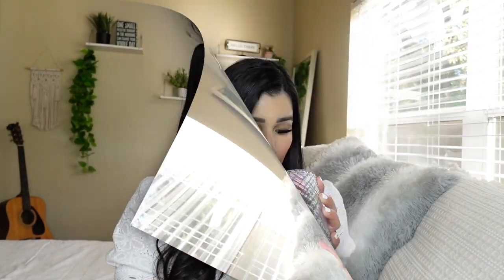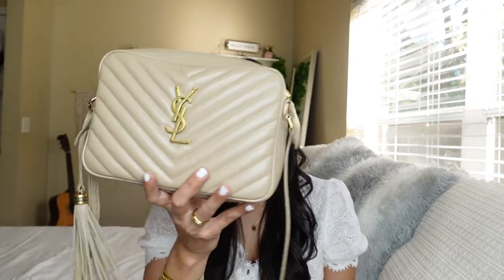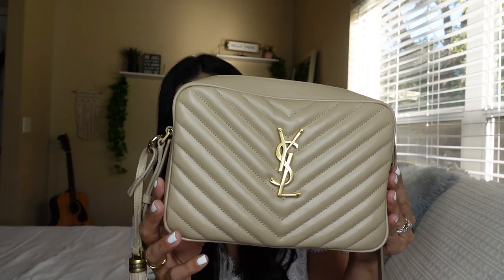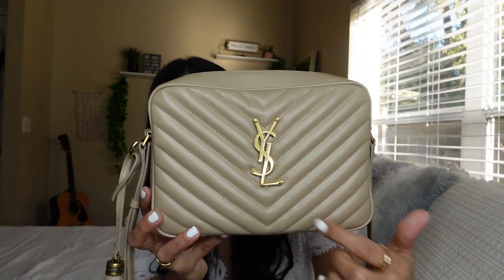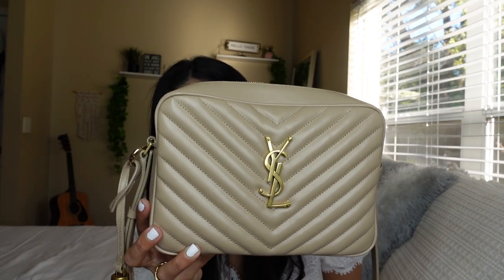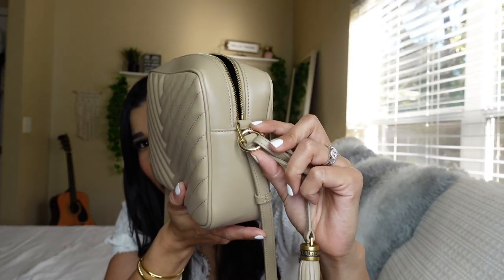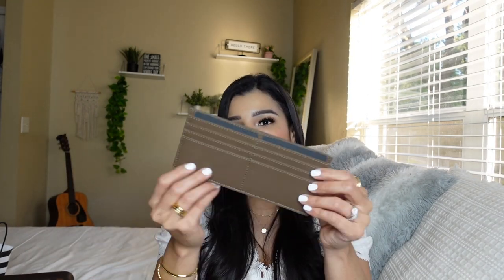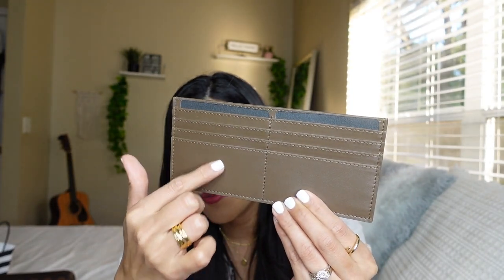TOP 5 LUXURY BAGS UNDER $2,000 THAT ARE WORTH THE MONEY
💜 Let's be friends on Insta @glambykeylar